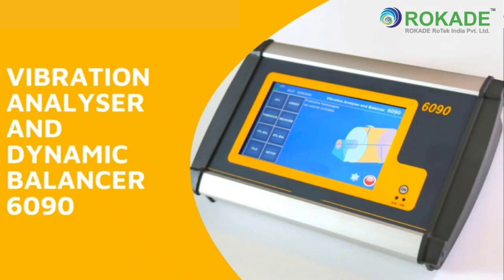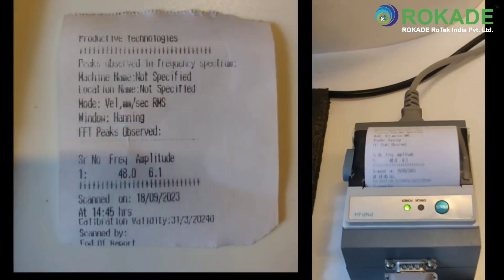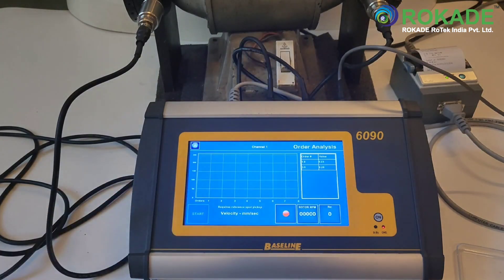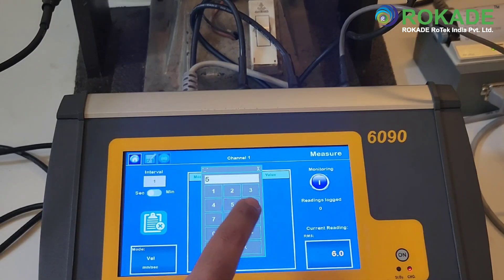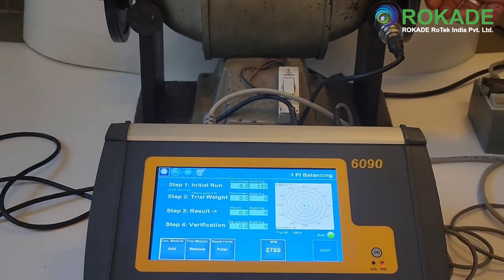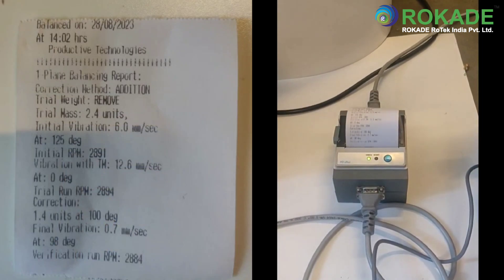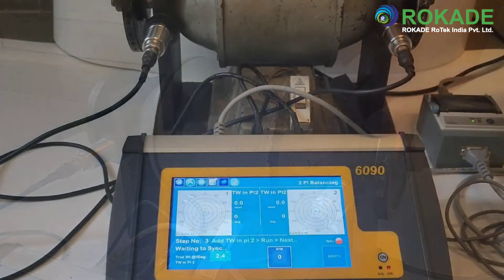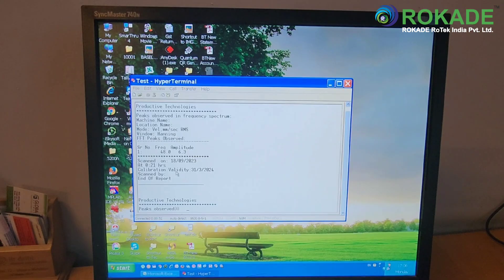Vibration Analyzer and Dynamic Balancer 6090 – ROKADE Group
We're thrilled to introduce you to an exciting addition to our product lineup – the FFT Vibration Analyzer and Balancer model no. 6090!

* Vibration measurement and monitoring
* Condition Monitoring based on FFT (frequency- analysis)
* In- position dynamic balancing of rotors (single and two plane)
These are the three most commonly faced applications of vibration in machinery.

 The 6090 offers solutions to all these three applications in a single, portable, rechargeable, battery-operated unit that fits into a briefcase. The unit is equipped with a 7” colour LCD screen with touch commands.

KEY FEATURES
* Single and Two Plane Field Balancing, FFT-based frequency analysis,  Order Analysis, Time Waveform, Vibration Measurement, and monitoring in a single, compact, and portable instrument.
* True RMS measurements as per ISO 2372 and IS 11724
* Large 7” Colour LCD touch-screen interface.
* Automatic peak finding and tabular presentation of data.
* In-built chart with colour coding of vibration readings as per ISO 10816.
* Virtually infinite internal storage of balancing, FFT analysis, and vibration monitoring reports.
* Monitoring and saving records of vibration over specified time periods ranging from 1sec to several minutes.
* Single-plane and Two-plane dynamic field balancing vector calculations built-in.
* Printer (3064) provided as a standard accessory for printing balancing/analysis/vibration data.
* Two independent channels for Accelerometer sensors.
* Rechargeable maintenance- Free battery.
* Lightweight and portable, fits into a briefcase.